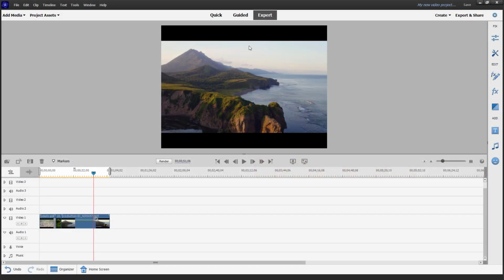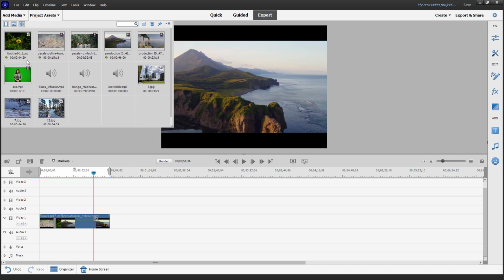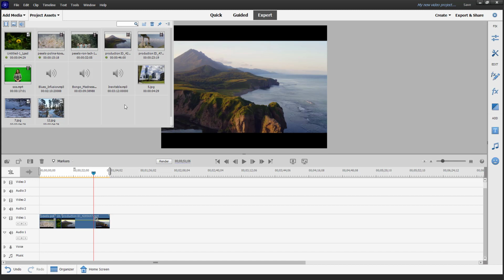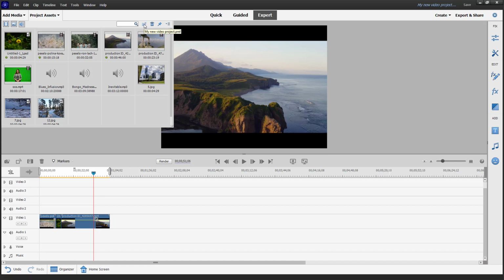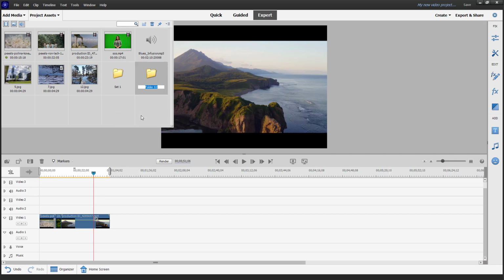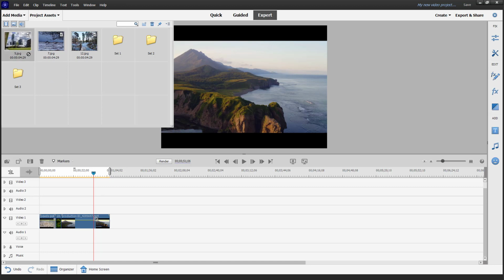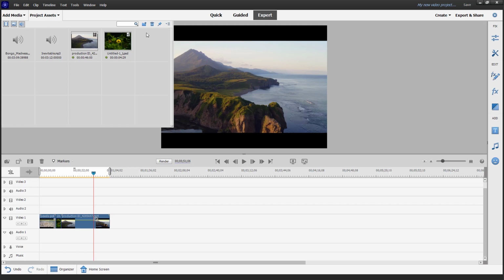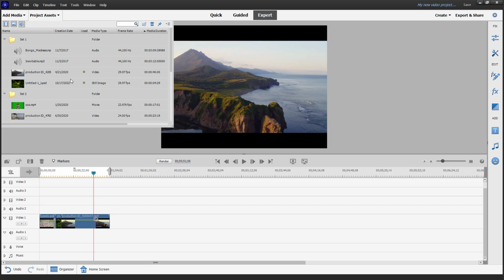Premiere Elements - Lesson 6 - Arranging Medias in Folder in Project Panel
In this tutorial, we will be discussing about Arranging Medias in Folder in Project Panel in Premiere Elements